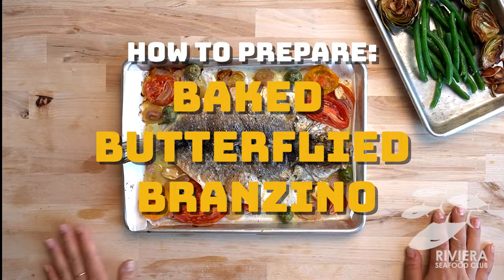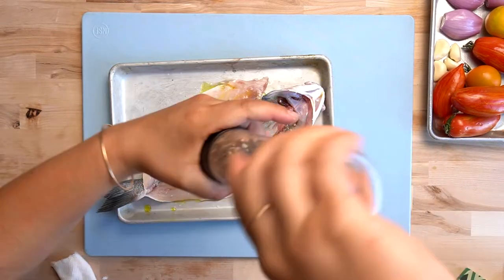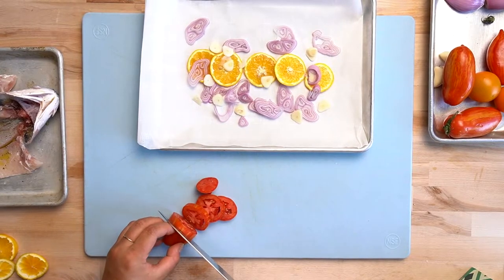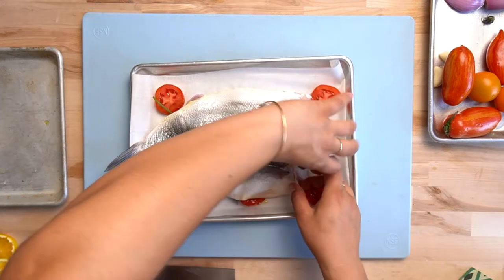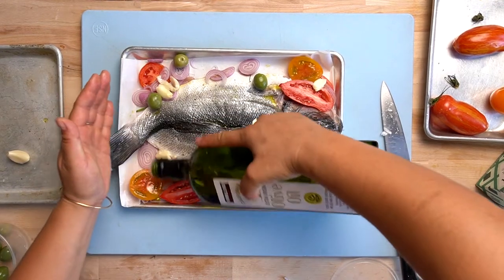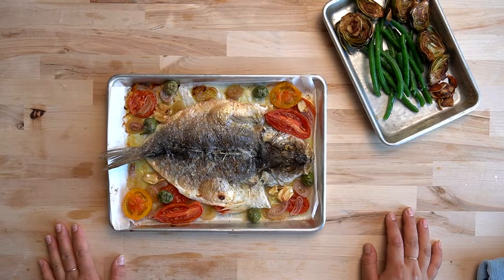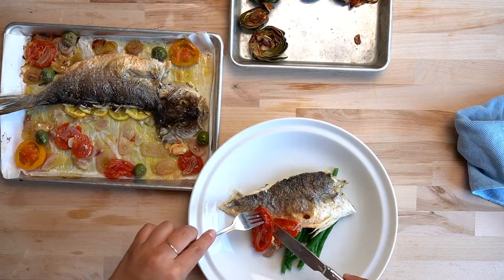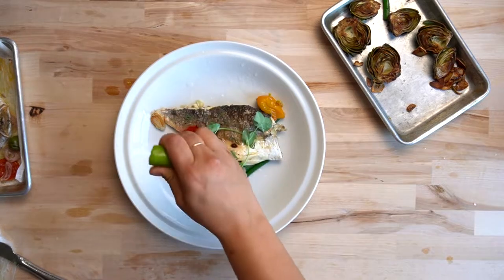Baked Branzino Final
Follow along as we prepared and bake our whole Branzino.  This sea bass is simple to prepare, and this recipe can be easily altered with your favorite substitutions of vegetables + aromatics. Our Branzino is sustainably raised in Greece, and then prepared into a butterfly filet. Bake at 400 degrees for 10-14 minutes, or until the skin-side is golden brown and crispy.

Clink the link below to try this at home!

Filmed at @staysoftstudios in Downtown Los Angeles.